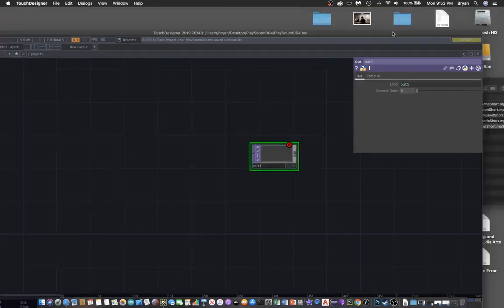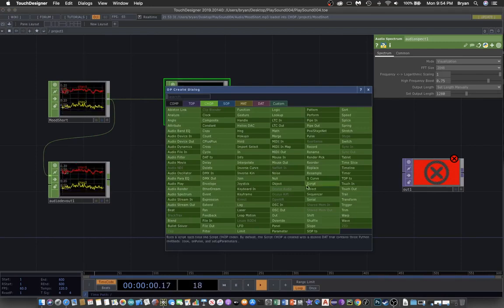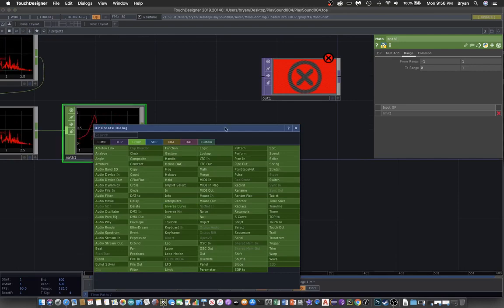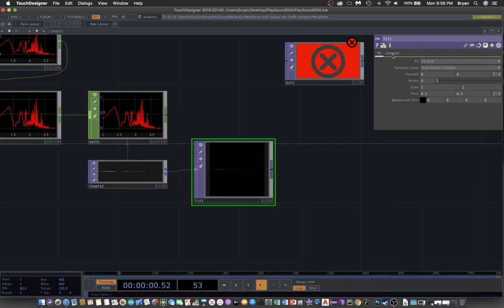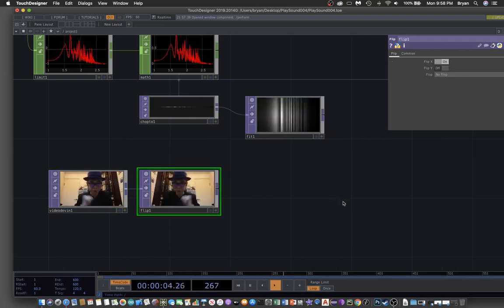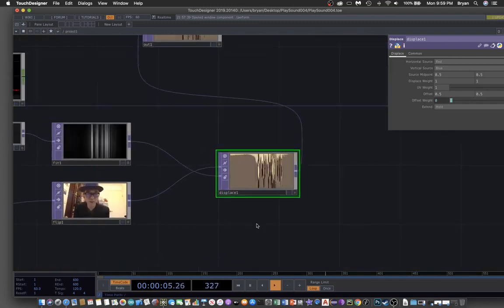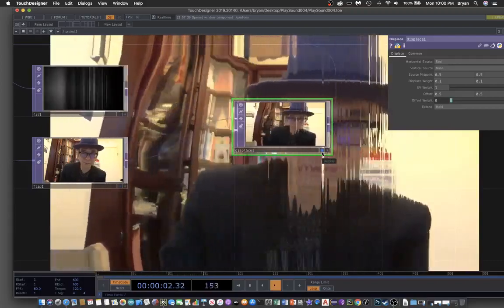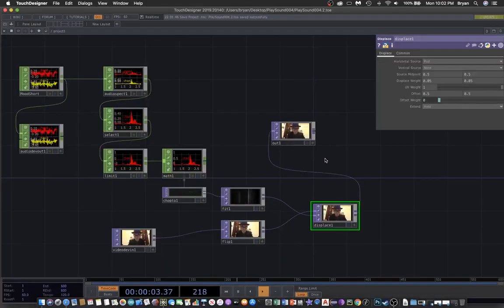Image processing with audio spectrum in TouchDesigner